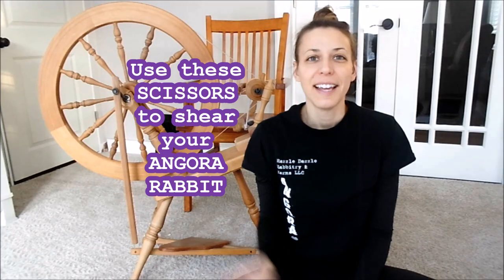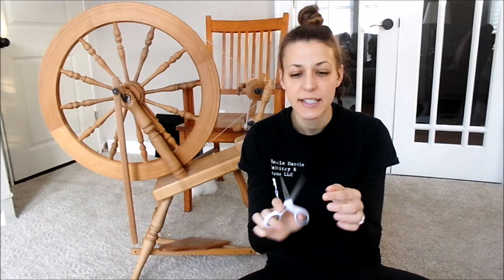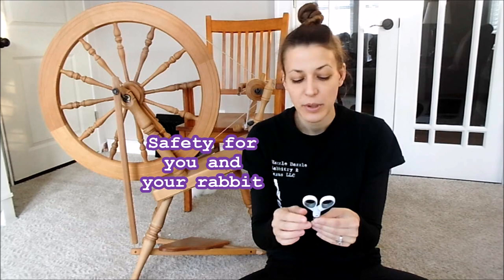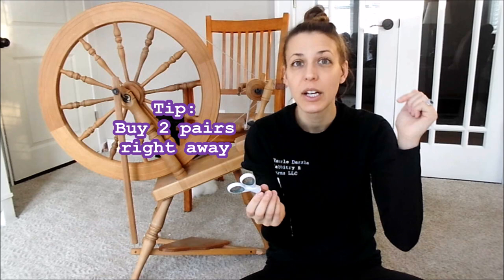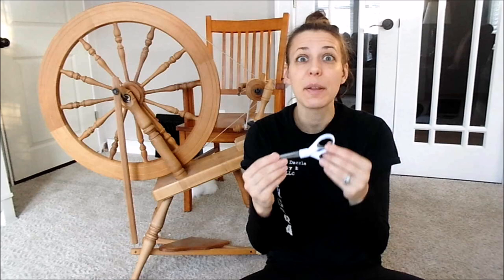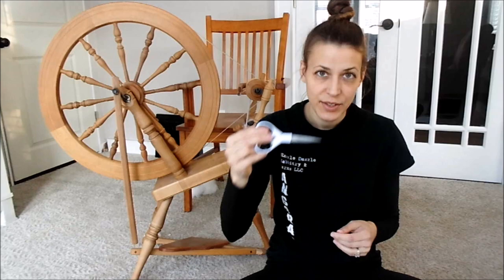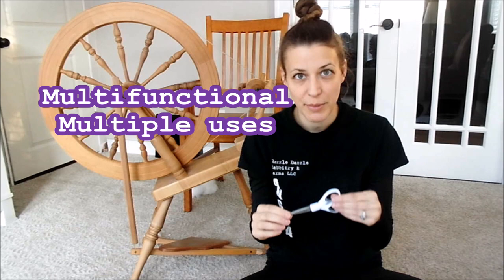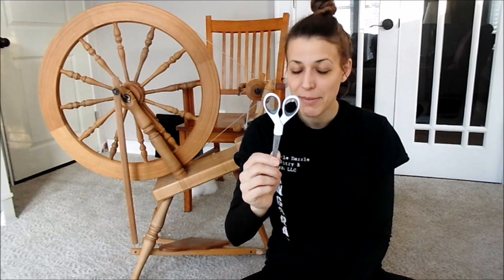Use these scissors to shear angora rabbit. 4 important reasons to trim your rabbit with only these.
Link to the scissors